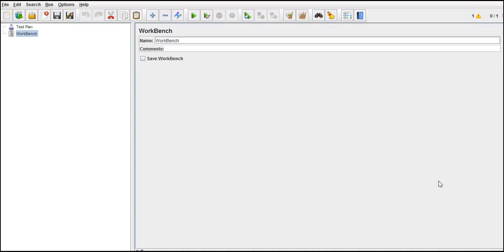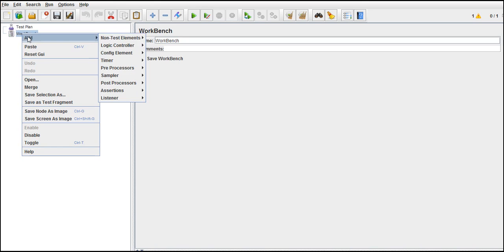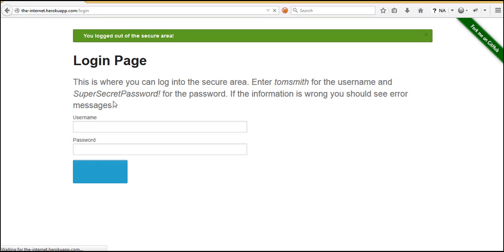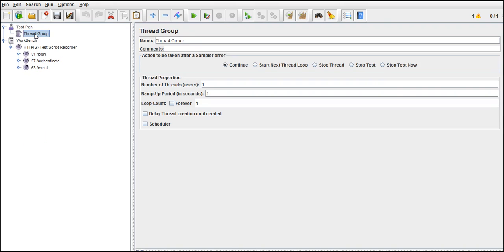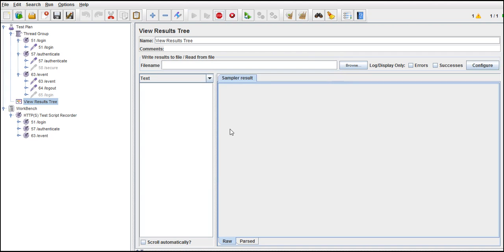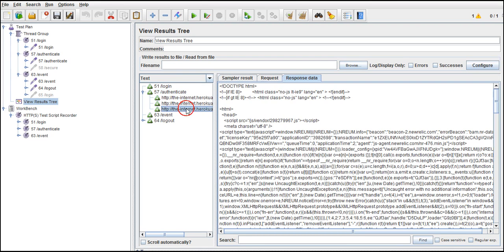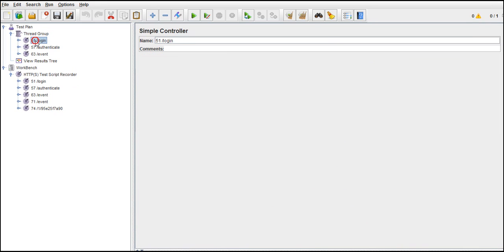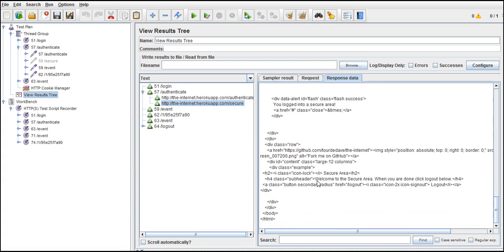Assertions in Jmeter- Part 12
Assertions in Jmeter.